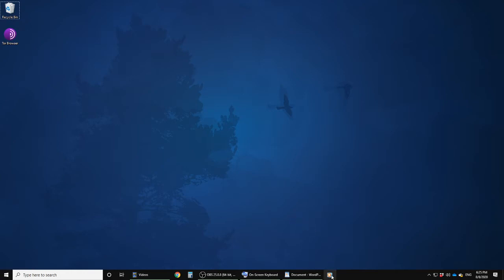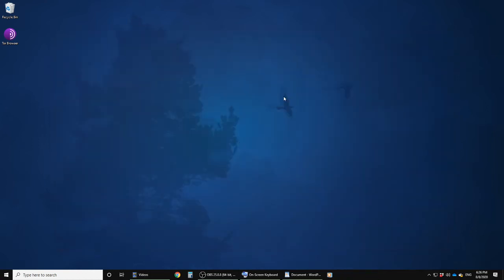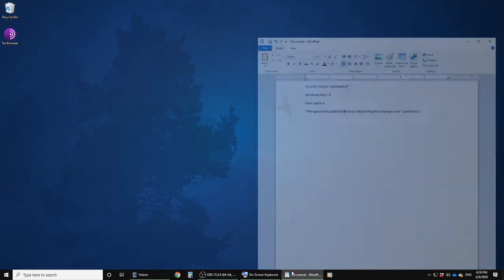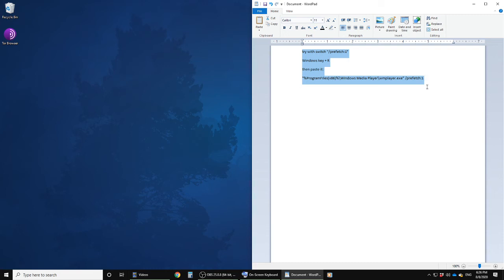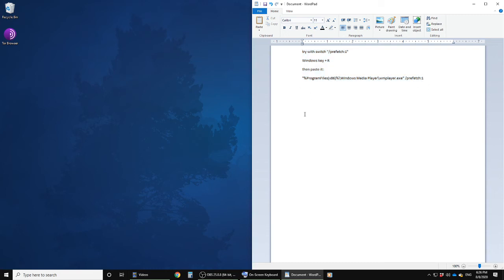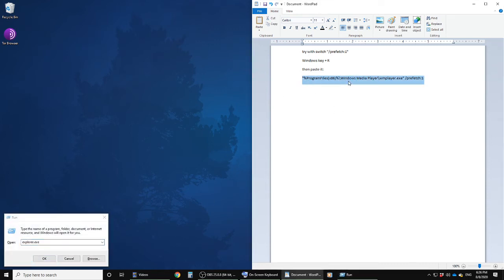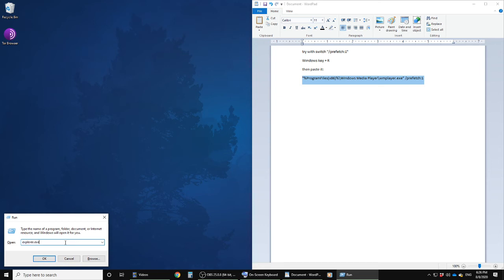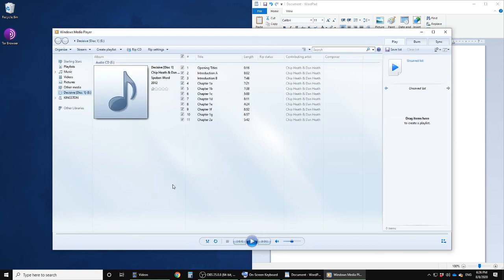Windows Media Player Crash during CD Rip Fix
Windows key + R
then paste it:
"%ProgramFiles(x86)%\Windows Media Player\wmplayer.exe" /prefetch:1